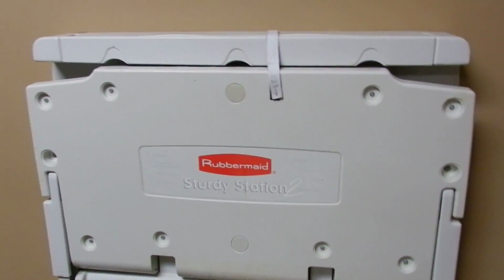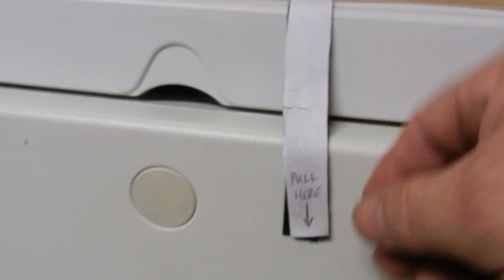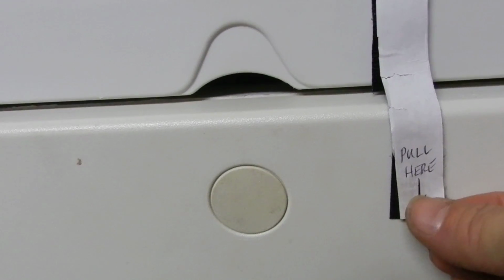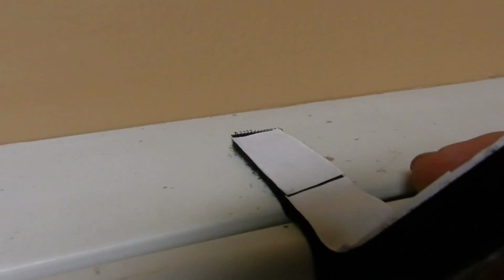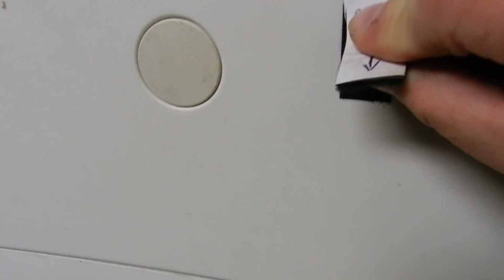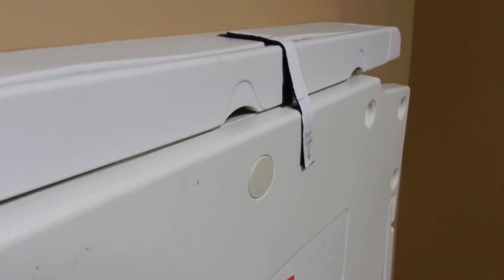How to Repair a Baby Changing Station Lock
Costing very little or nothing.